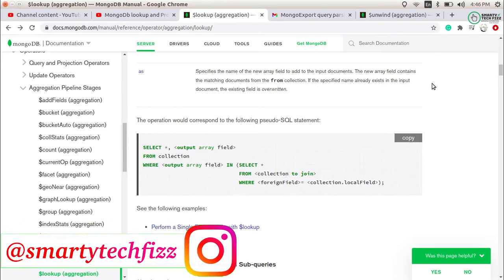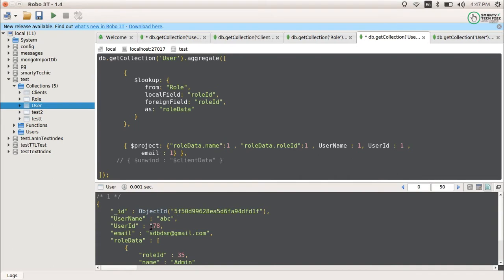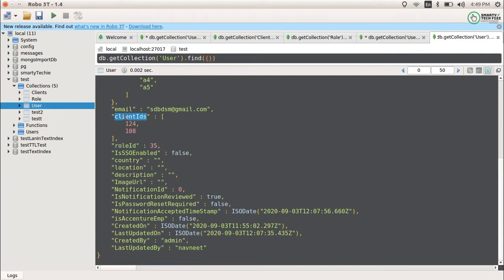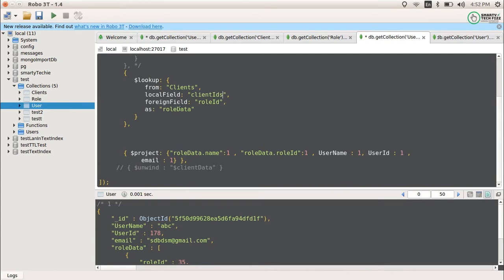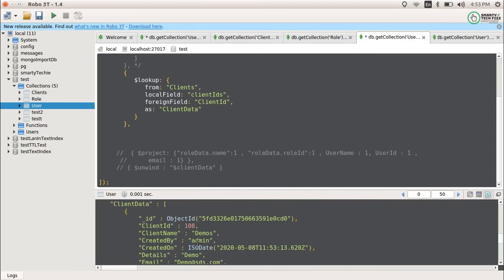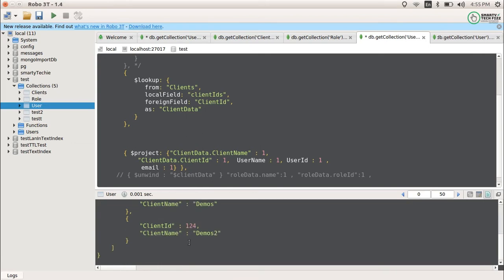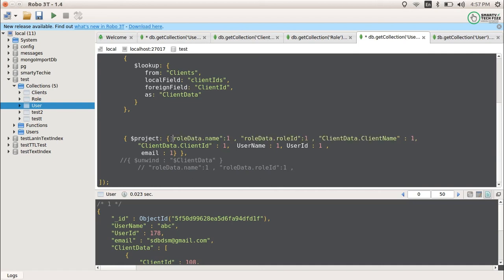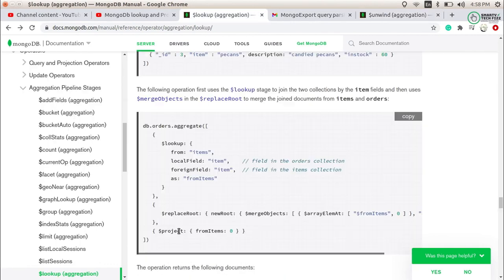Lookup within an array and Lookup between multiple collections with Project | Lookup in MongoDB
Hello and namaste everyone,

Today, we are continuing with the topic of $lookup in MongoDB. In this video, we will talk about how to perform a lookup in a collection of array elements. Then, we will see how to perform look operation between multiple collections ( more than 2 ).
Then we will perform the project operation.

Starting MongoDB 3.4, if the localField is an array, you can match the array elements against a scalar foreignField without needing an $unwind stage.